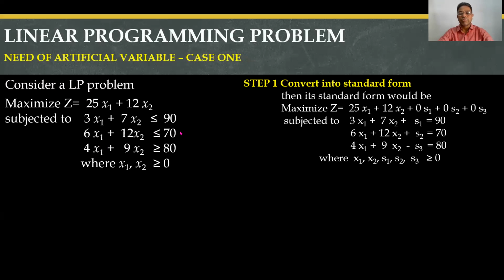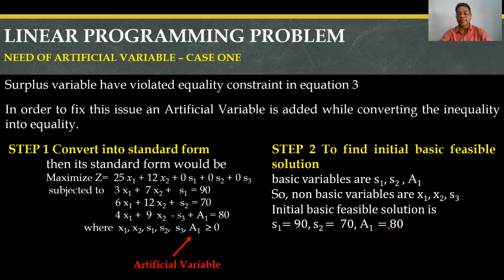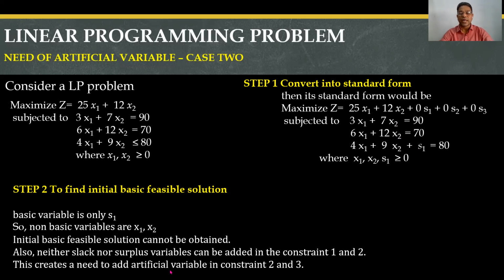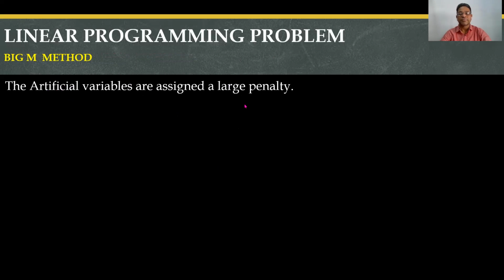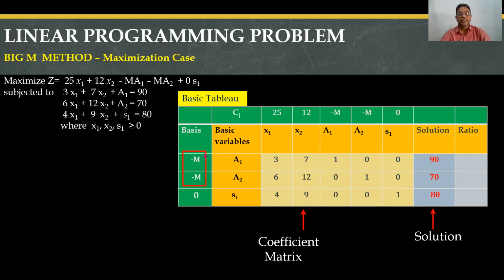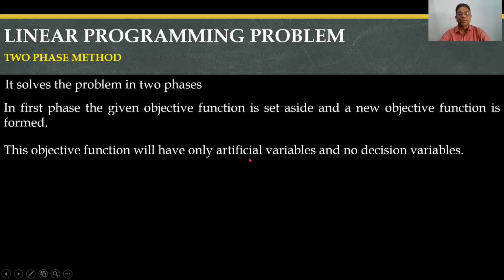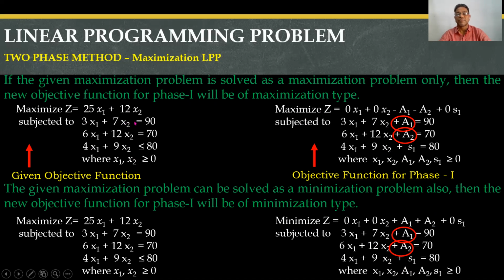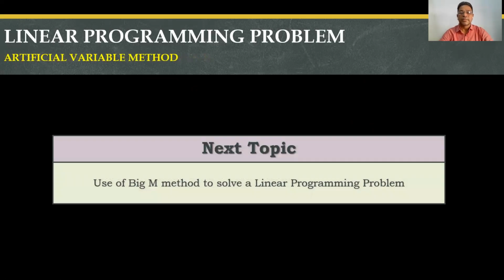6 LINEAR PROGRAMMING (LP) Use of Artificial Variable in Big M and Two Phase | BCOM | HSC Commerce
This video explains the need to add Artificial Variables in a LP problem in Operations Research. It further explains how to use Big M and Two Phase methods to solve a LP problem.